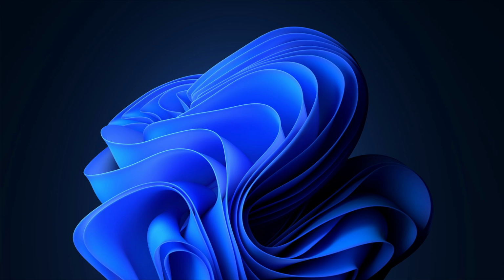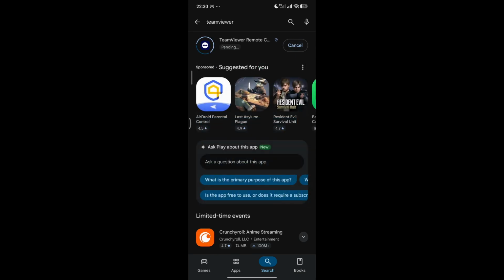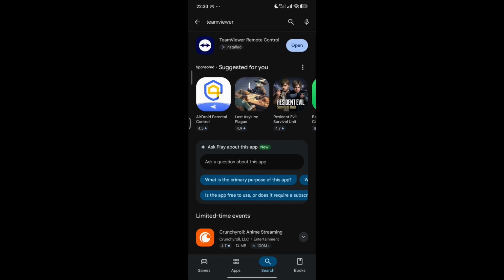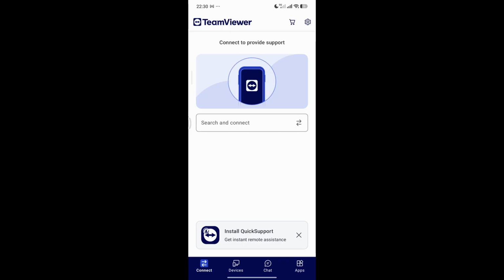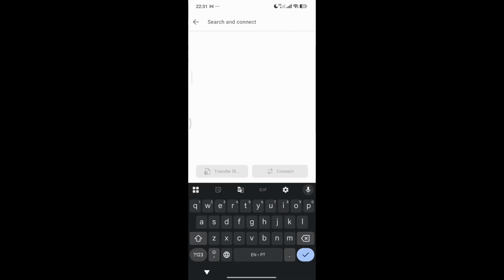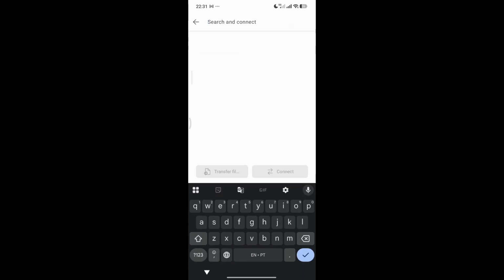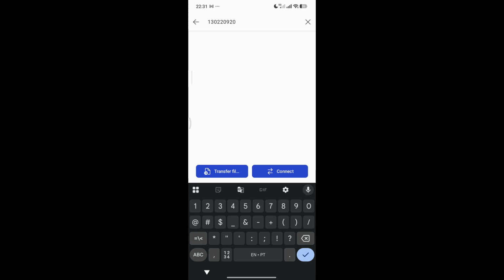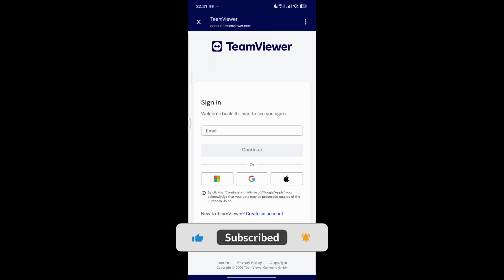HOW TO INSTALL TEAMVIEWER ON ANDROID PHONE (STEP-BY-STEP GUIDE 2026)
In this 2026 step-by-step tutorial, you’ll learn how to install TeamViewer on an Android phone and set it up for remote access. TeamViewer allows you to control devices and provide remote support directly from your mobile device.

In this video, you’ll learn:

How to download TeamViewer from Google Play Store
How to install the app on Android
How to set up TeamViewer on your phone
How to connect to another device
How to use remote control features
How to manage permissions on Android
How to secure your connection

This tutorial is beginner-friendly and perfect for remote access and support using TeamViewer on Android.